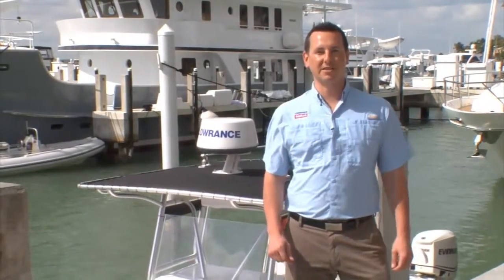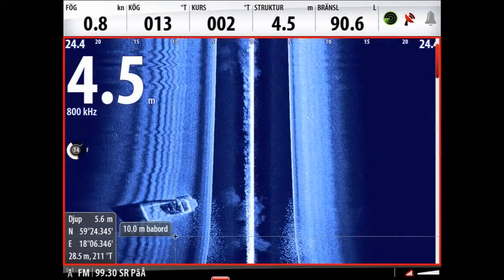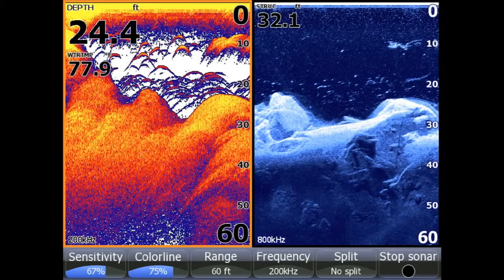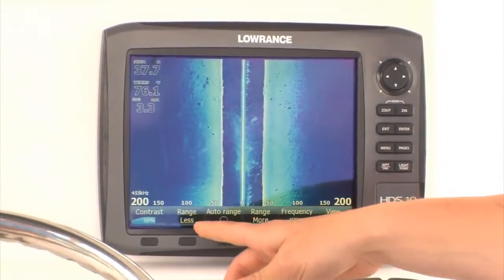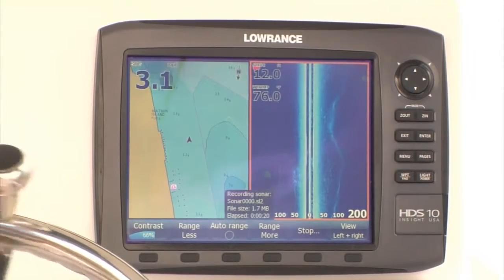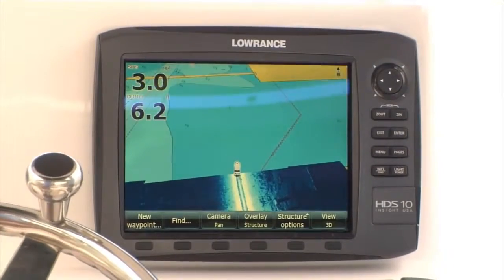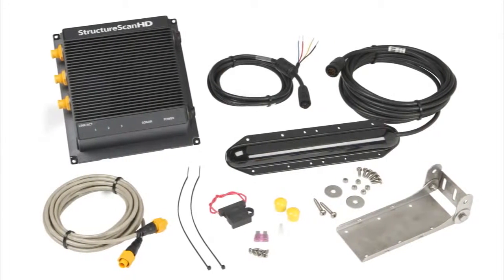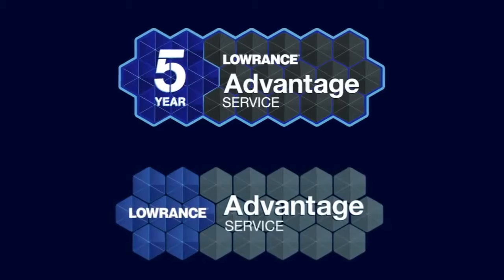StructureScan HD-Iboats.com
Change your view with the new structure scan. The new structure scan HD delievers greater resoluton and wider range for enhanced underwater views.